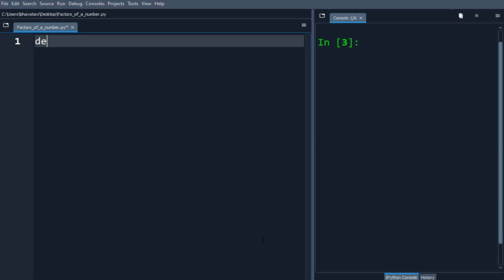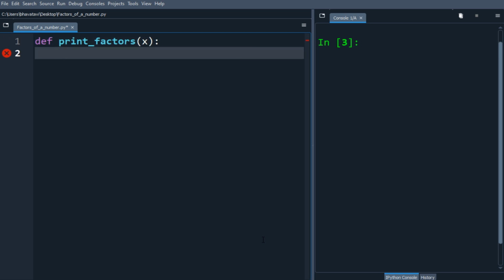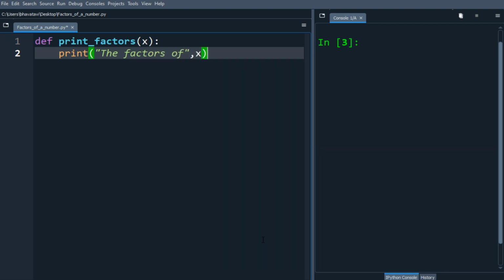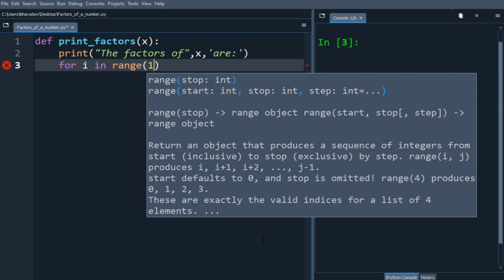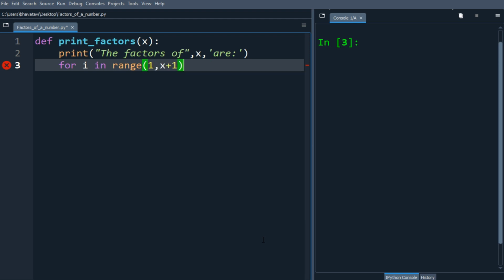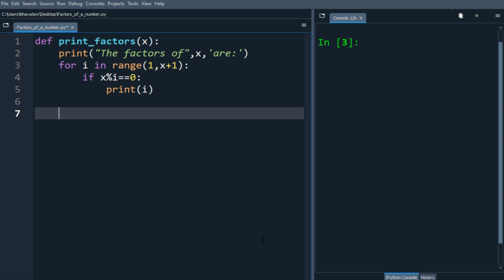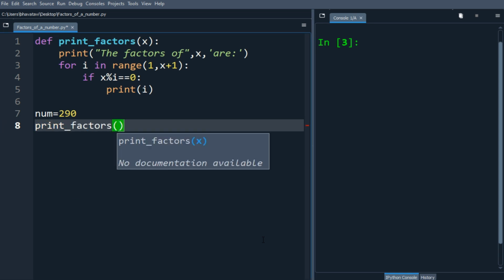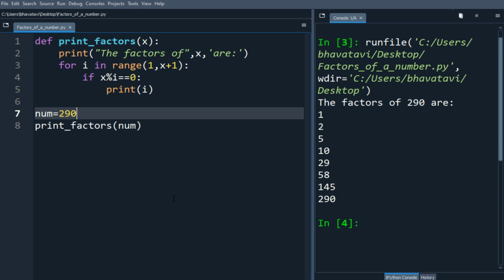224. How to Find Factors of a Number with Code || Python User-defined Functions, for, if-else Loop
Code:
def print_factors(x):
    print("The factors of",x,'are:')
    for i in range(1,x+1):
        if x%i==0:
            print(i)

num=290
print_factors(num)